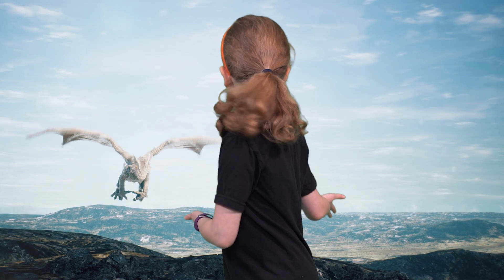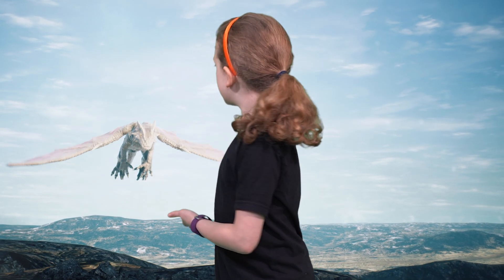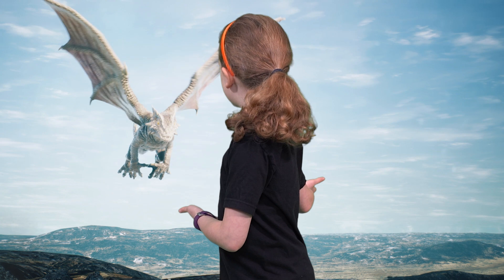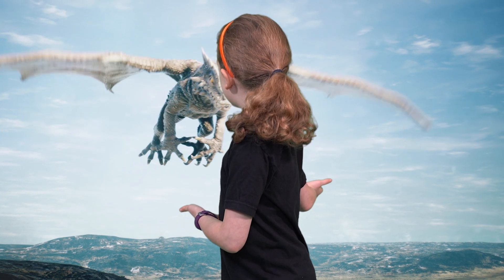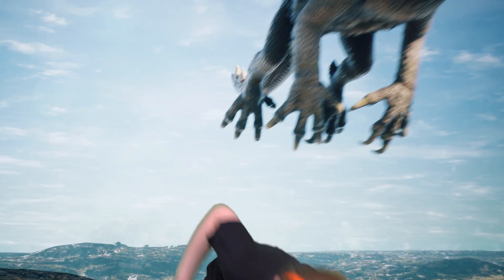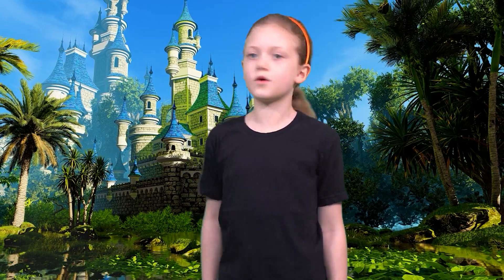How GREEN SCREENS work for KIDS! Magic and Special effects.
Amelie and Elliott look at Green Screens and how they work from a kids viewpoint. What backgrounds can the guys use on their green screens and how can they create magic effects in films and kids movies?